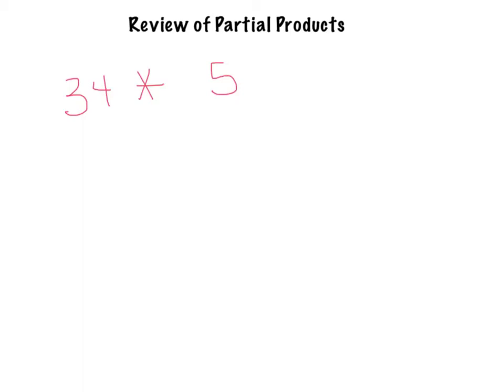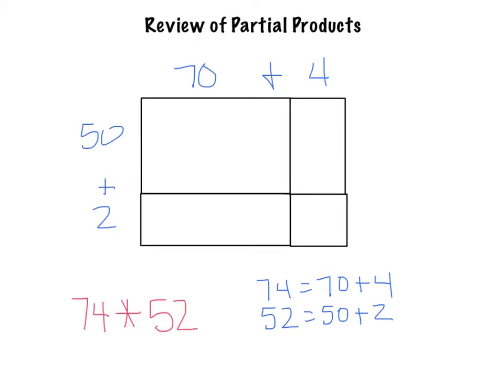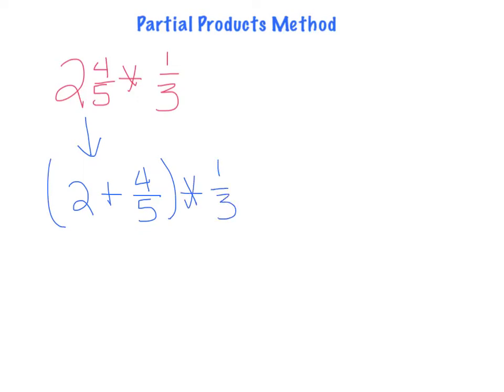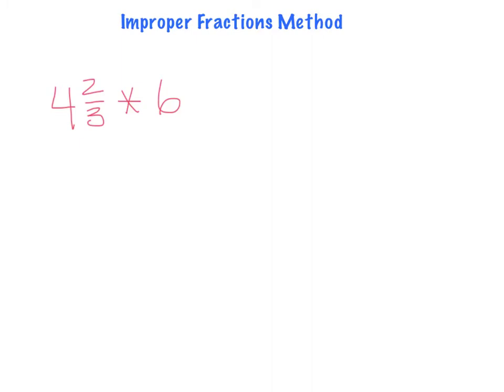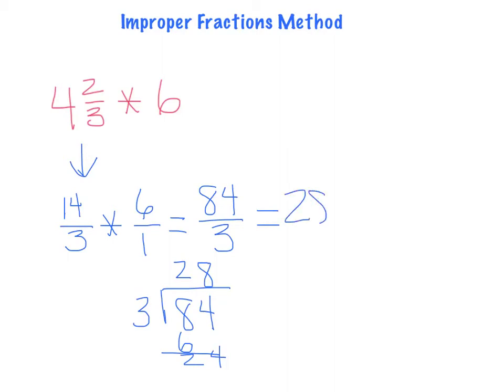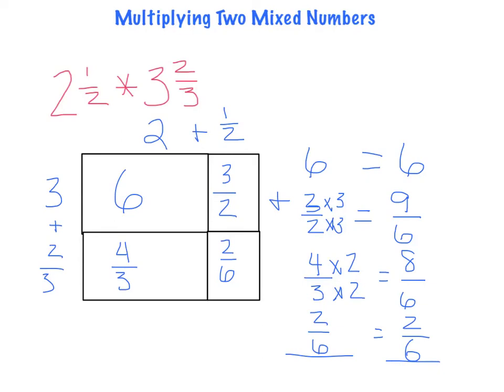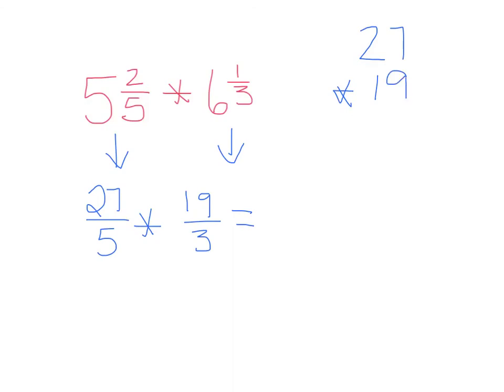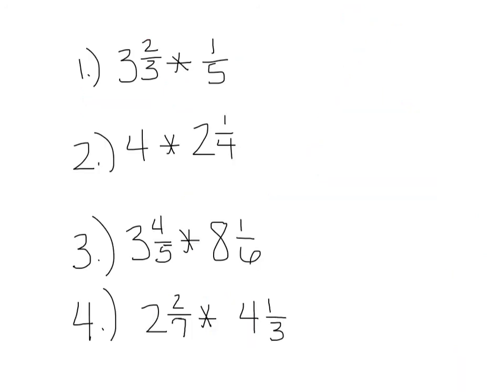8-8 EDM CCSS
8-8 Multiplication of Mixed Numbers